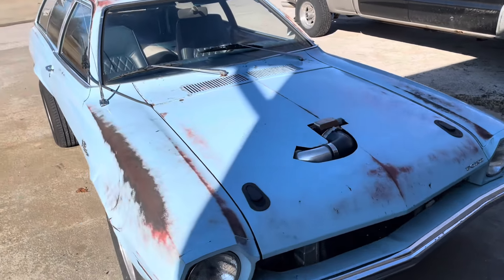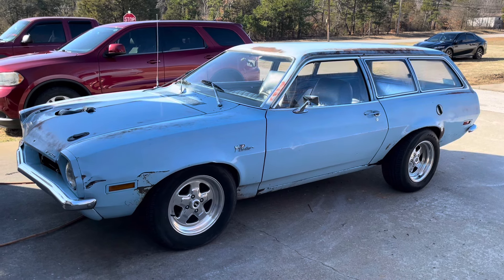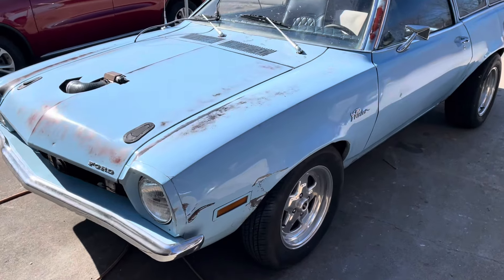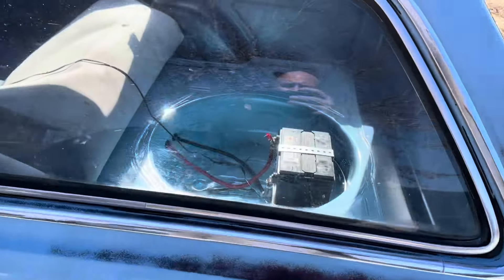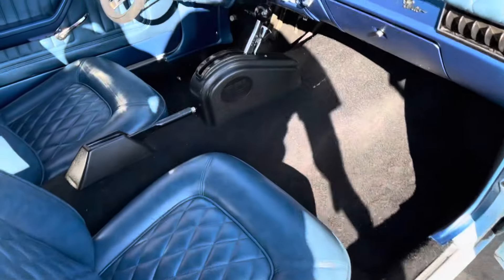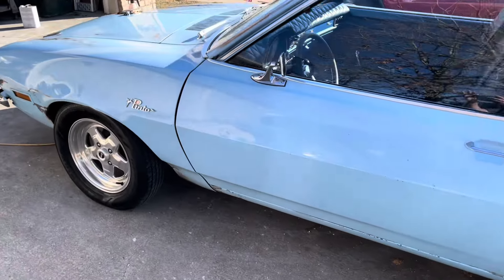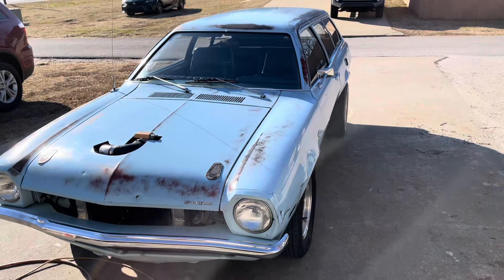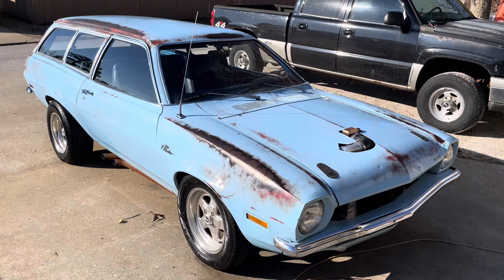Getting the turbo LS pinto ready to sell